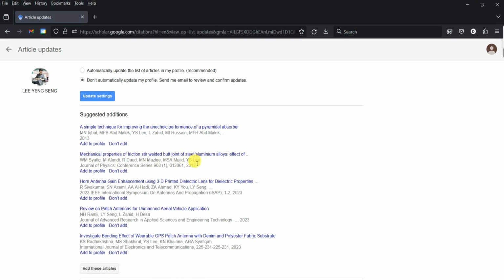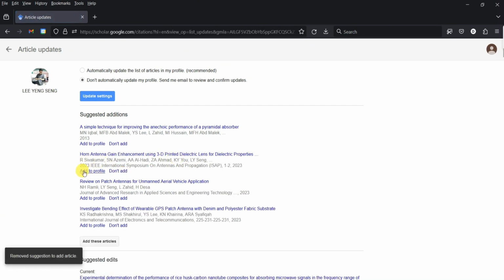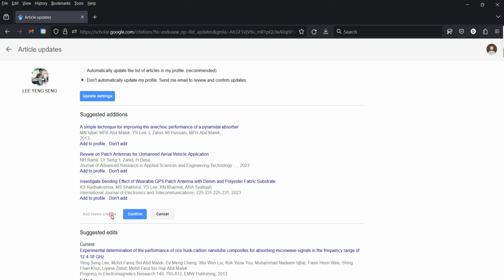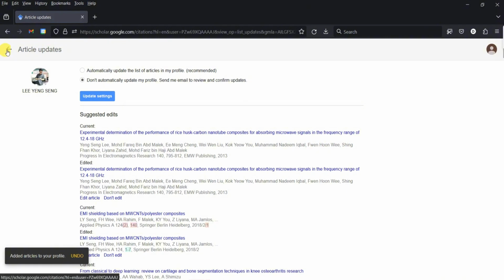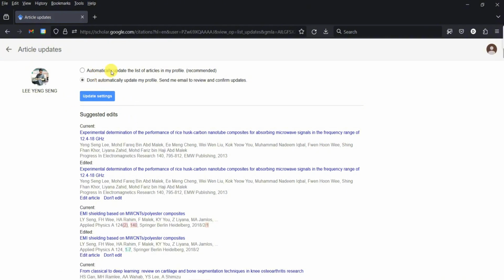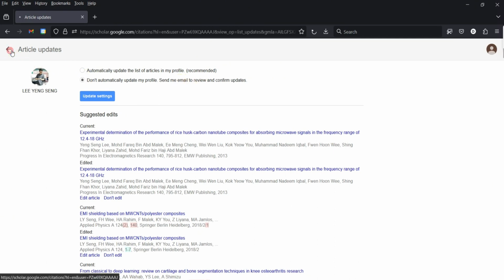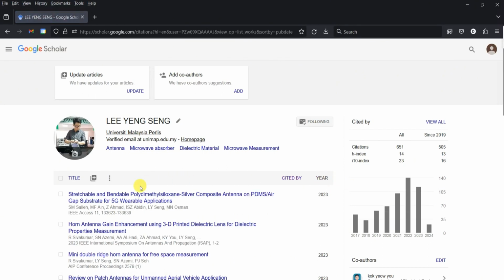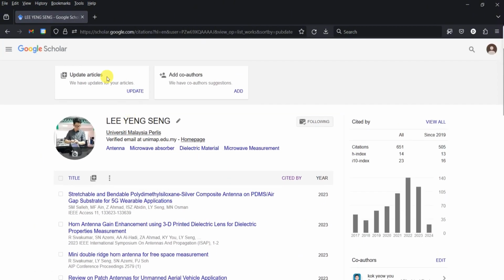How to Auto Update My Article in Google Scholar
How to auto update your article in Google Scholar